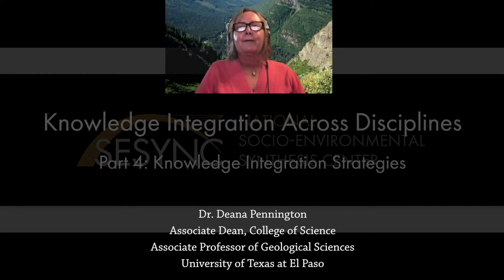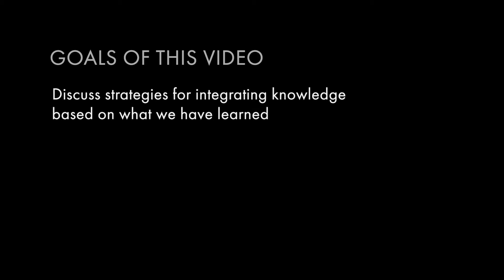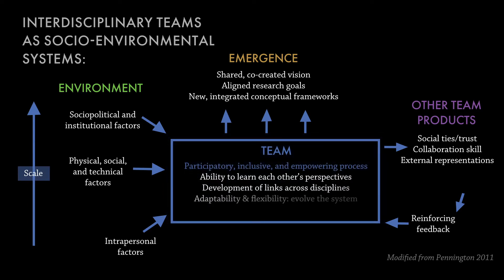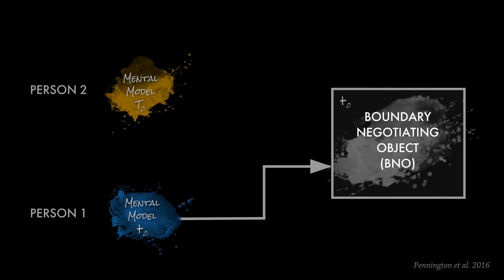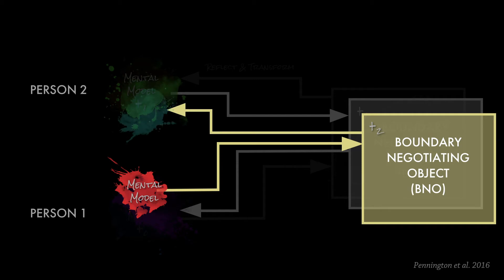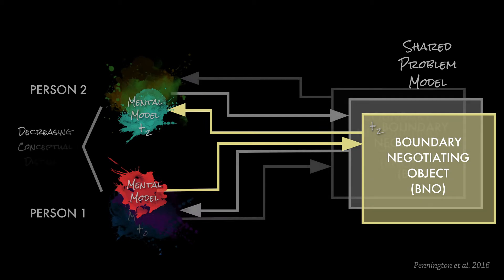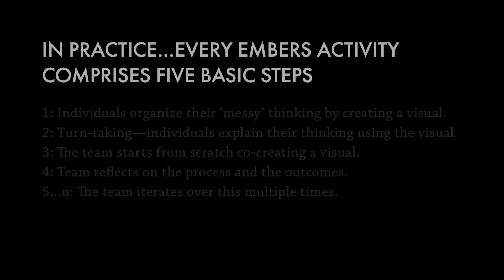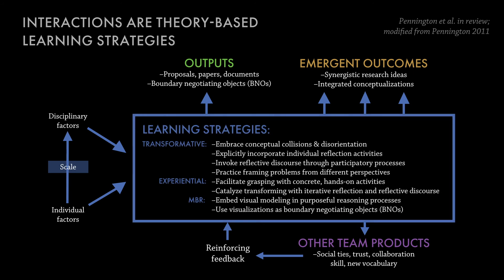Knowledge Integration Across Disciplines Part 4: Knowledge Integration Strategies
In the final video of this four-part series, Dr. Deana Pennington discusses strategies for integrating knowledge and ways to test these strategies.

By Deana Pennington, PhD
Associate Dean, College of Science
Associate Professor of Geological Sciences
University of Texas at El Paso

SESYNC is supported by awards from the U.S. National Science Foundation (grants DBI-1052875 and DBI-1639145) to the University of Maryland.